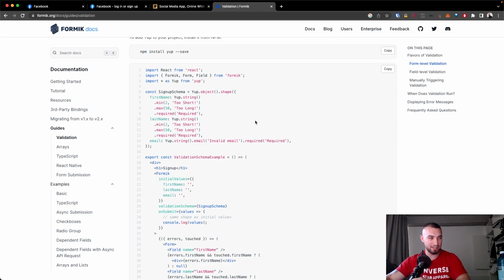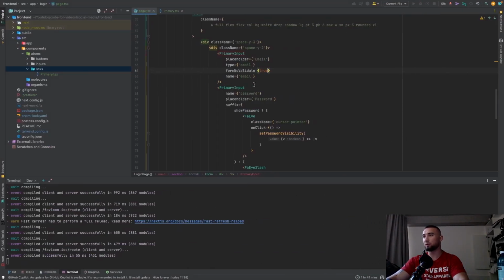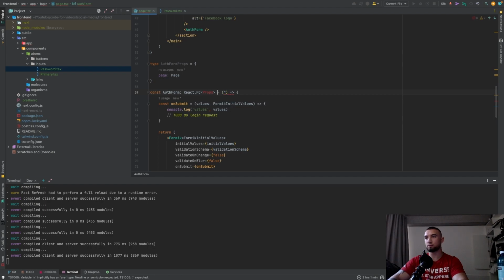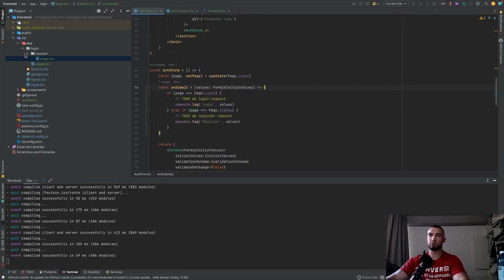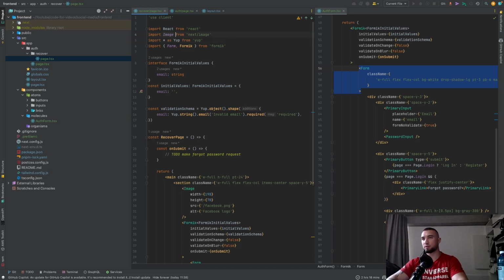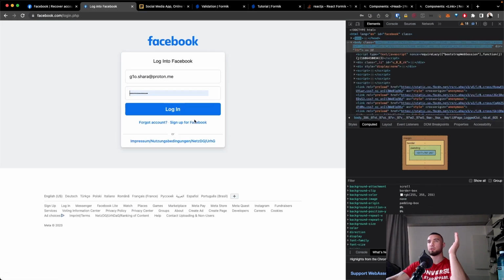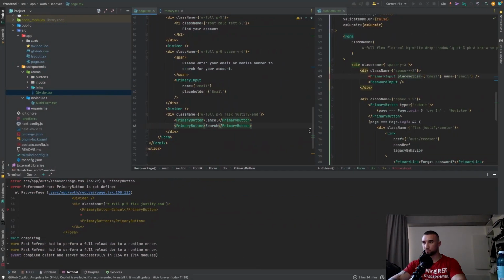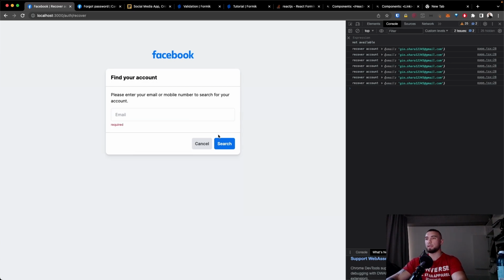Facebook Clone Full Stack (Part 2) - Finishing Up Auth UI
In this live stream we are finishing up login, register and forgot password page.